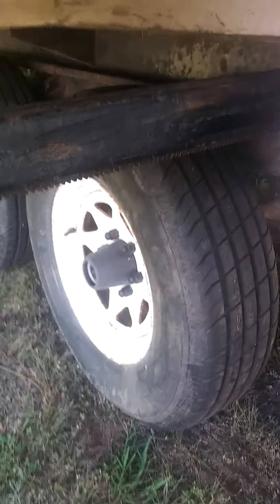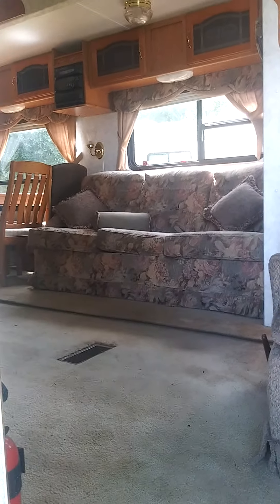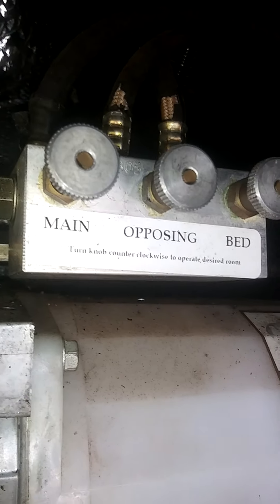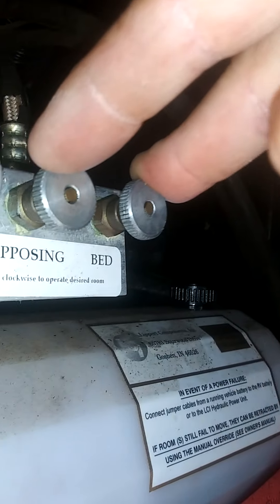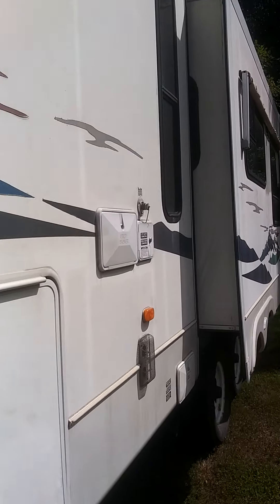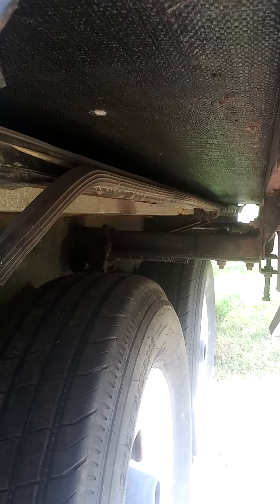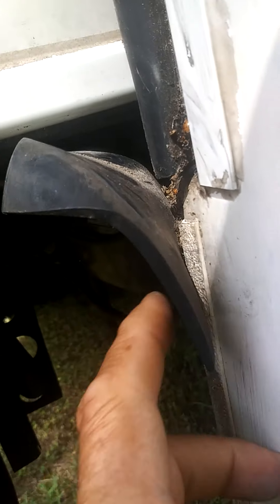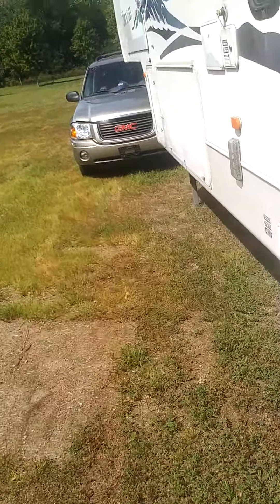August 30, 2020